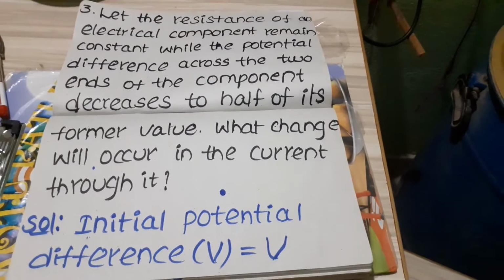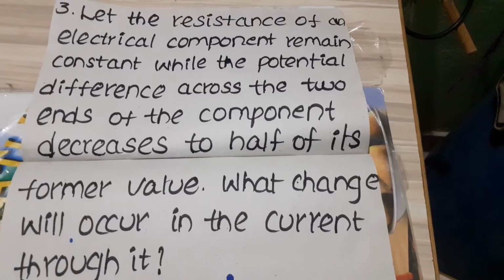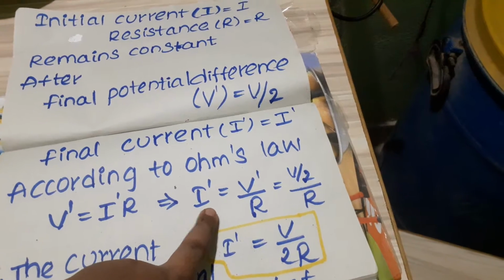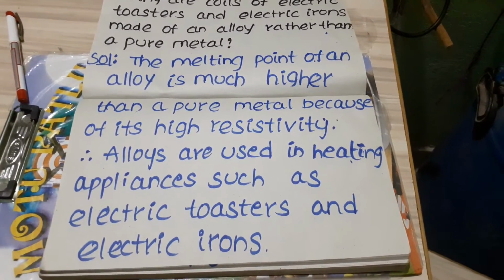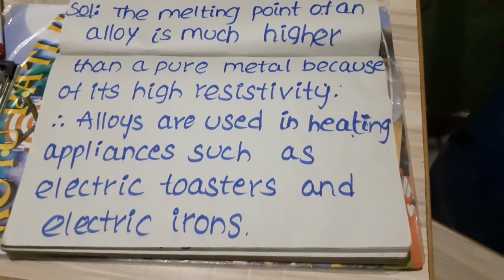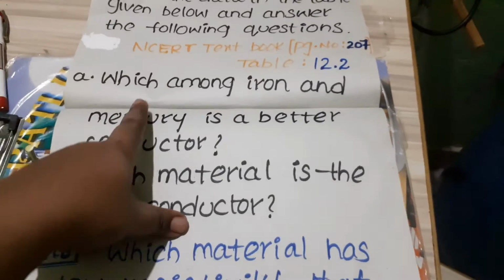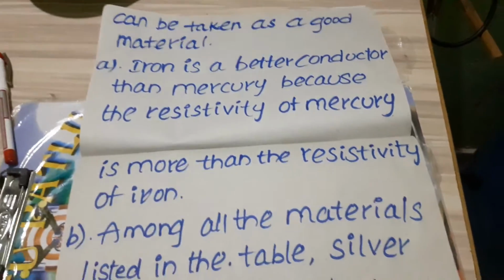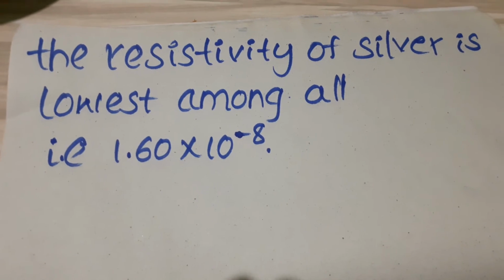CBSE board class 10th electricity video-6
In this video iam going to explain
NCERT text book questions page no :  209
( only remaining 3 questions )